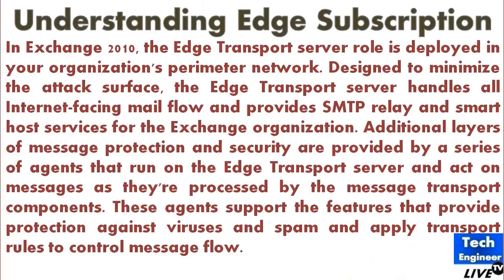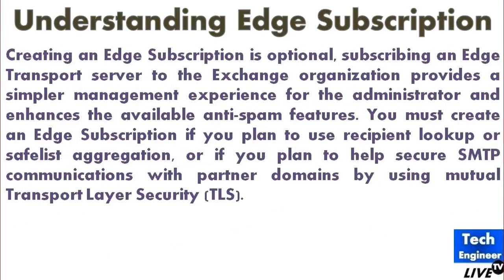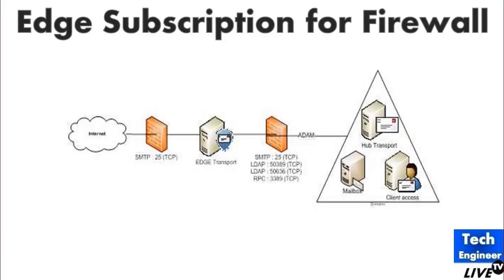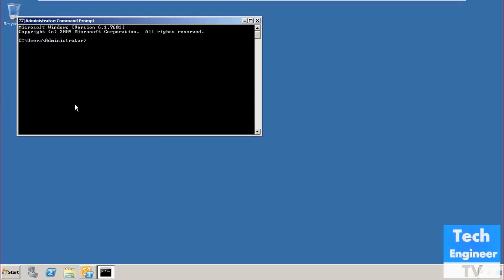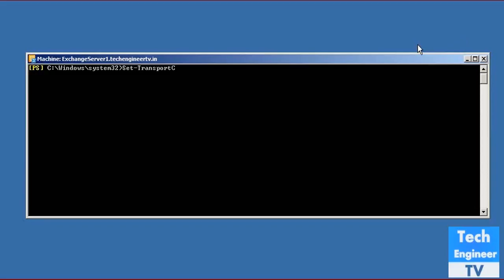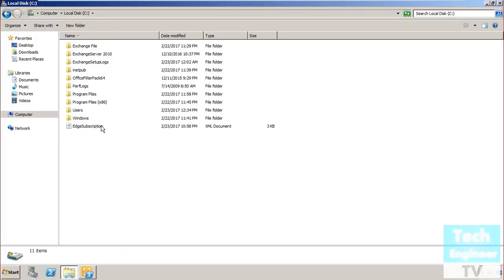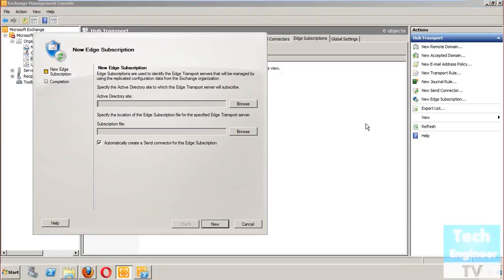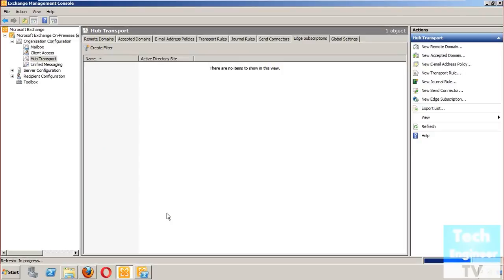Configure Edge Subscription of Edge Sync in Exchange Server 2010